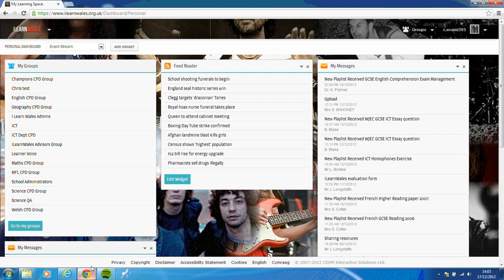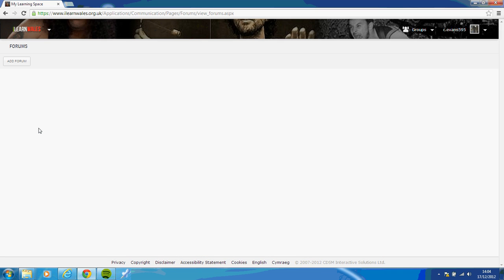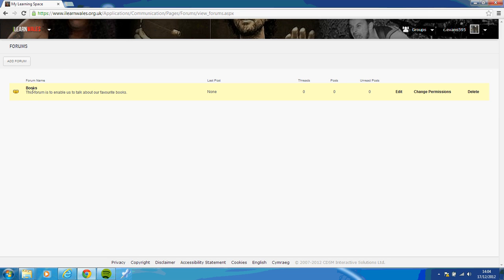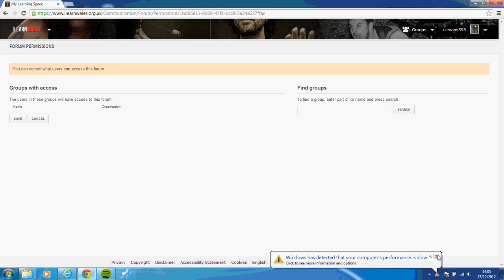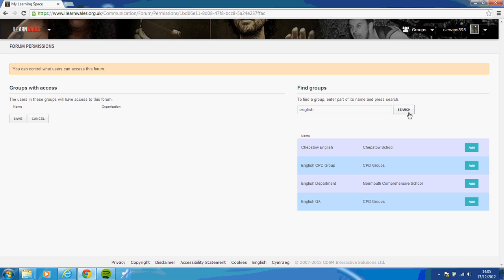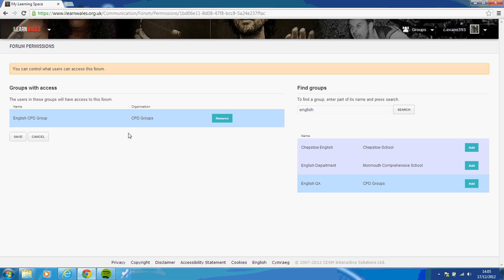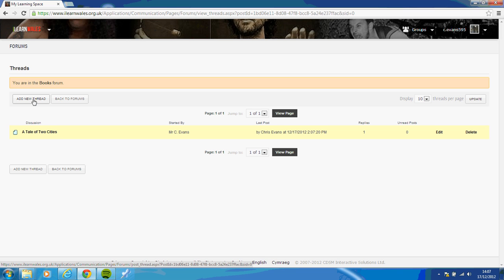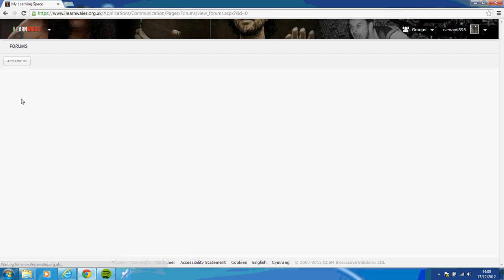IlearnWales Tutorial 10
This video will show you how to set-up and participate in a forum on iLearnWales.